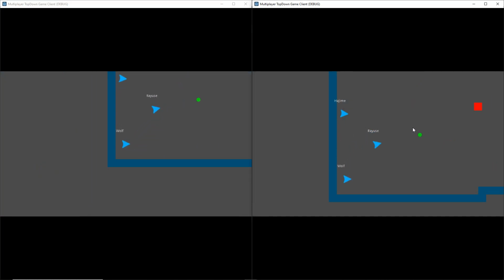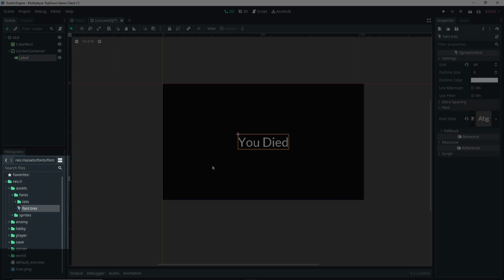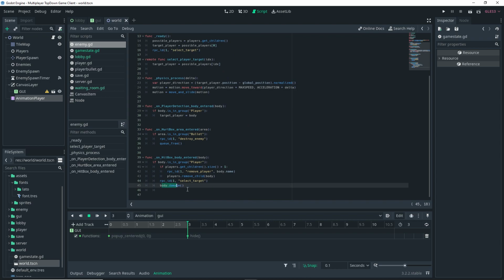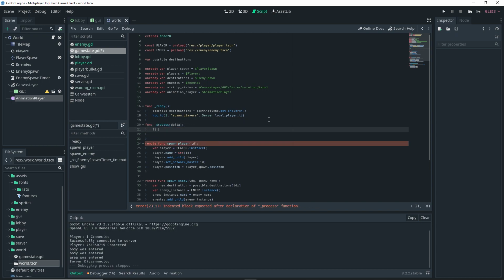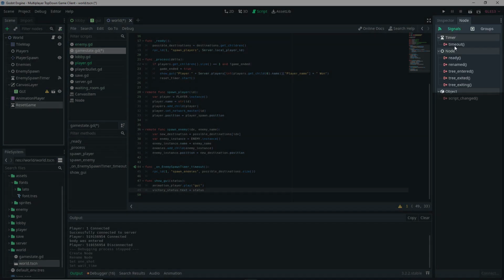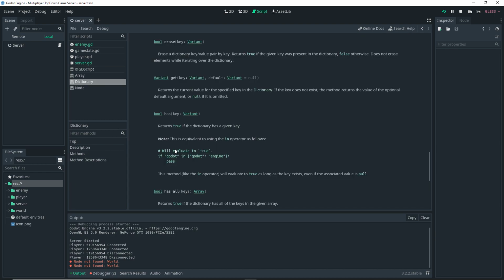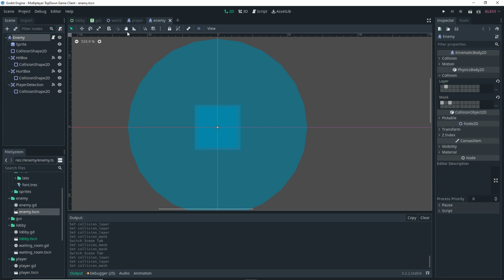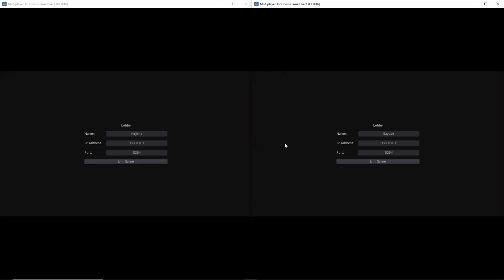How To Make A Dedicated Server Multiplayer Game in Godot | Reset Game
In this video, I will show you how to make our multiplayer game show a a lose / victory screen to the players as well as reset the game. I am using the normal Godot engine and coding using gdscript. I don't go into full detail explaining how all the code works but I do show the full process of making the lose / victory screen and how to reset the game. I hope you find this Godot networking tutorial useful. This is part 8 of my Dedicated Server Multiplayer Game in Godot tutorial series.